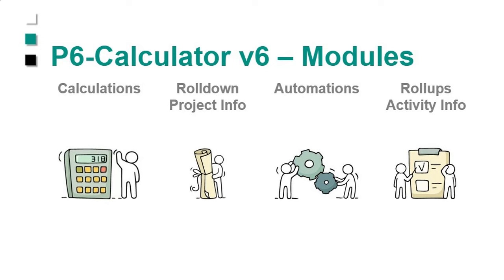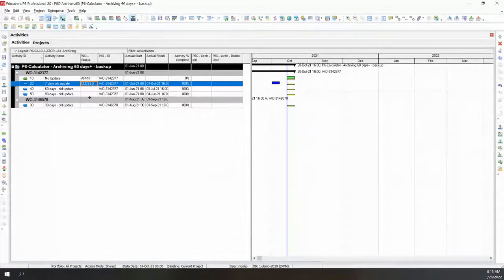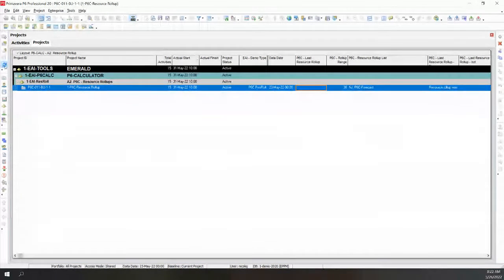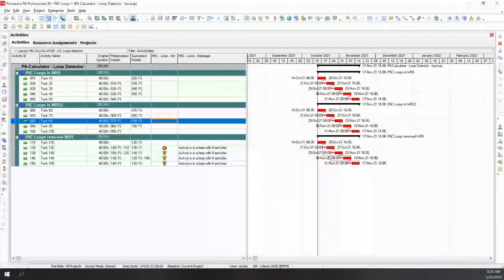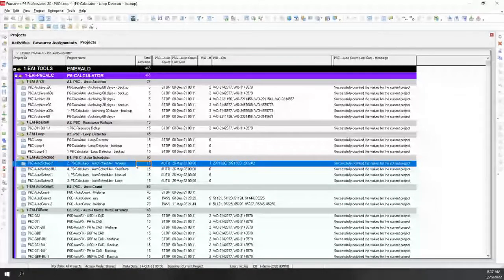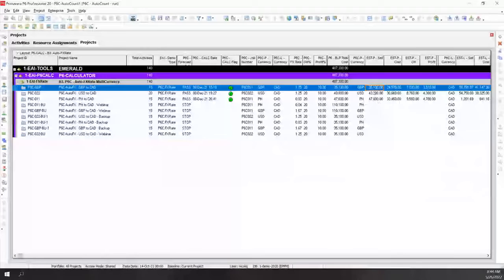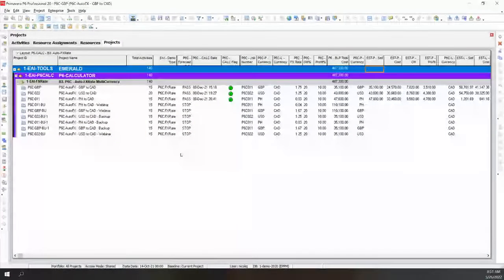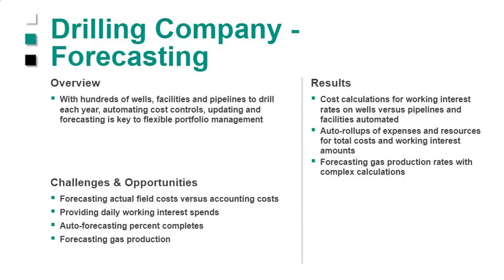2022-05-26 - P6-Calculator Webinar - Automate Your P6 Calculations